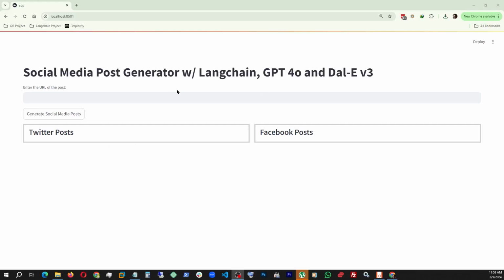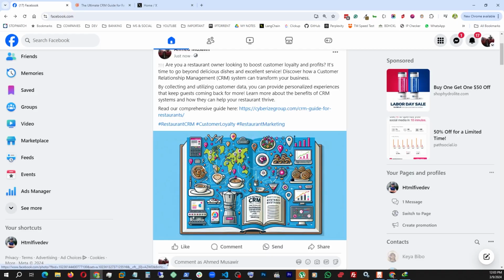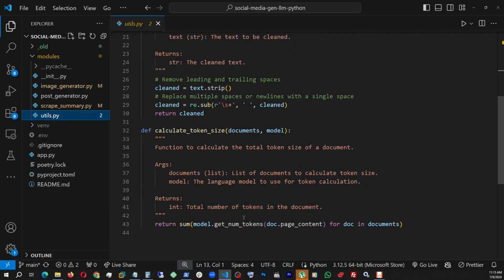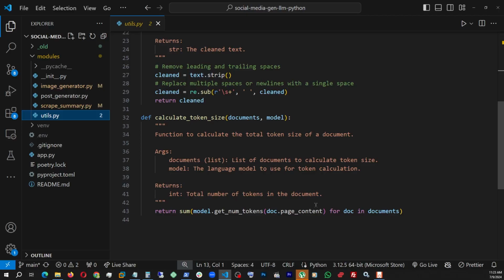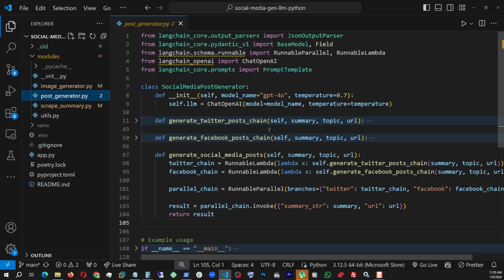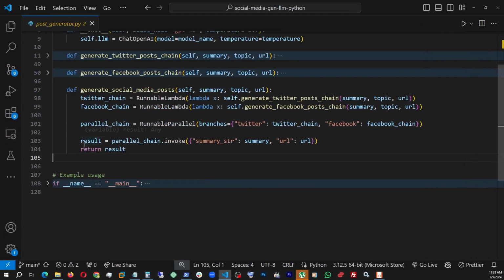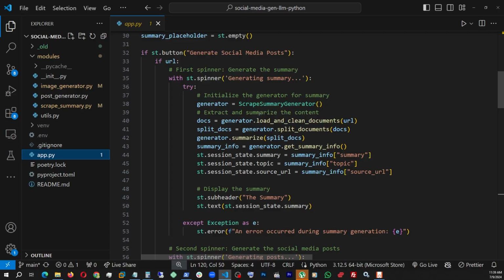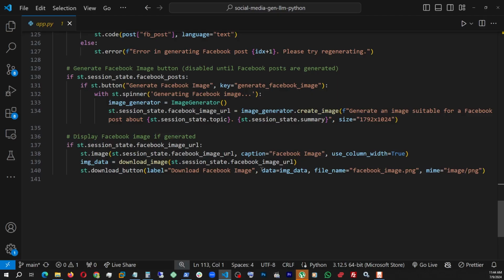Langchain OpenAI Dalle 3 - Social Media Post Generator w/ Images - Scrape, Summarize, Parallel Chain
In this detailed video, I walk you through building a **Social Media Content Generation App** that leverages the power of **Langchain**, **OpenAI's GPT-4o**, and **DALL-E v3**. This app automates the creation of engaging social media posts with text and images by scraping blog posts, summarizing them, and then generating Twitter and Facebook posts with eye-catching images.

1. **Application Walkthrough**:
   - I provide an in-depth tour of the complete application and its capabilities.
   - You'll see how the app allows a user to input a blog URL, scrape its contents, summarize it using **Langchain**, and generate social media posts with **GPT-4o** and **DALL-E v3**.

2. **Architecture Breakdown** (with Diagram):
   - Using the provided diagram (see screenshot), I break down how the application processes data behind the scenes.
   - I explain how the blog post is scraped, summarized, and then parallel chains are used to generate multiple social media posts (for both **Twitter** and **Facebook**) simultaneously.
   - You'll also learn how the images are generated using **DALL-E v3**, providing visual context to your posts.

3. **Code Walkthrough**:
   - This is where the real magic happens! I walk through the entire codebase, explaining every module and function that powers this social media post generator.
   - The code is created using **Langchain**, **OpenAI**, **GPT-4o**, **DALL-E v3**, **Python**, and **OOP** (Object-Oriented Programming).
   - From scraping blog content to summarizing it and generating social media posts with parallel chains, everything is covered in detail.

### 🔑 **Key Features of This App**:

- **Post URL Input**: User inputs a blog URL that will be scraped for content.
- **Scraper Module**: Scrapes the blog post using **Langchain WebLoader**, preparing the content for summarization.
- **Summarizer Module**: Summarizes the blog post data and sends it to the next step for generating posts.
- **Parallel Chaining**: Simultaneously generates social media content for both Twitter and Facebook using the **Langchain Parallel Chain** feature.
- **Post Generation with GPT-4o**: Generates concise, engaging posts for Twitter and Facebook based on the blog summary.
- **Image Generation with DALL-E v3**: Produces relevant images using **DALL-E v3**, adding visual appeal to the generated posts.

### 🌟 **What You Will Learn**:

- How to **scrape content** from blogs and other websites using Langchain.
- Using **Langchain Summarization** to condense large blocks of content into concise, usable social media posts.
- How to implement **Parallel Chains** in Langchain to speed up workflows by processing multiple outputs at once.
- Integrating **OpenAI's GPT-4o** to generate text for Twitter and Facebook posts.
- How to **generate images** using **DALL-E v3** and integrate them into your social media posts.
- A complete **code walkthrough** of a fully functional AI-powered application built with Python, Langchain, OpenAI, and OOP principles.

### 🔥 **Why This Video is a Must-Watch**:

- **Cutting-Edge AI Tech**: Learn to work with the latest advancements in AI technology, including **GPT-4o** and **DALL-E v3**.
- **Complete App Development**: Get a full breakdown of how to develop a real-world AI-driven application for social media content generation.
- **Hands-On Coding**: Follow the detailed code walkthrough to build your own version of this app, learning how to apply the latest AI models in practical use cases.
- **Multi-Model Integration**: Understand how to use **Langchain** to manage multiple models and parallel processes efficiently.
- **Scalable Solutions**: Discover how to scale content generation by integrating scraping, summarization, and AI-powered post generation into one seamless app.

### **Who Should Watch This Video**:

- **Developers & AI Enthusiasts**: Anyone interested in AI app development, especially using **Langchain**, **OpenAI**, and **Python**.
- **Content Creators**: If you're looking for a way to automate your social media content creation with AI-generated posts and images, this tutorial is for you.
- **Python Developers**: Dive deep into OOP with Python and learn how to structure AI-powered applications with real-world functionality.
- **JavaScript/TypeScript Developers**: This series is also great for those transitioning into Python-based AI development, serving as practice exercises for both Python and AI API usage.